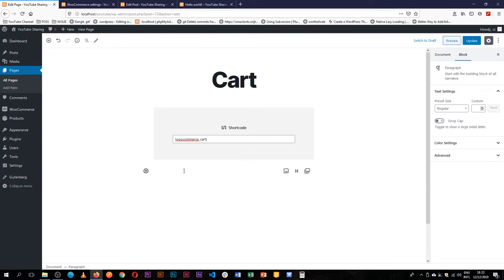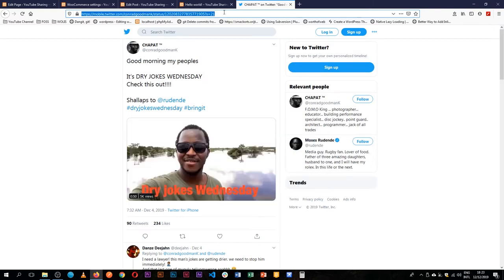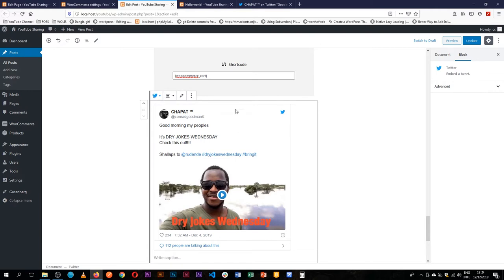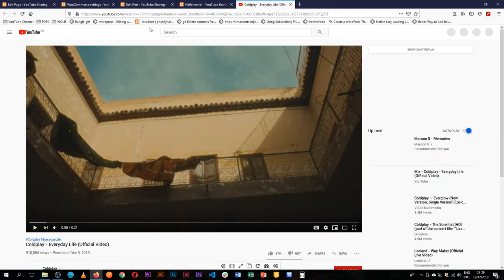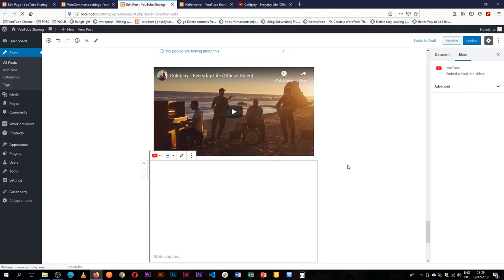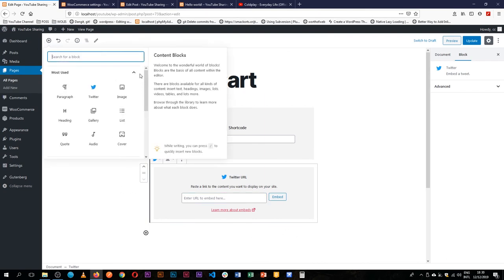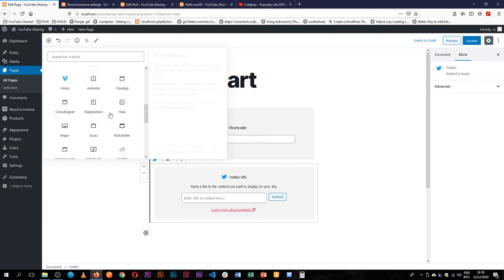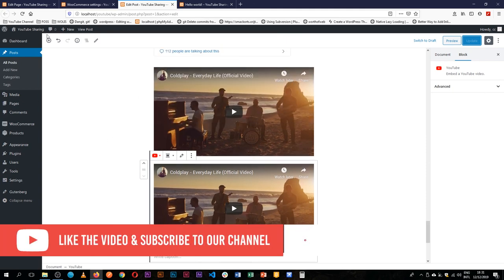Add Social media posts in the WordPress Gutenberg Block Editor using Embed blocks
LEARN MORE IN THE WELL CURATED PLAYLISTS BELOW